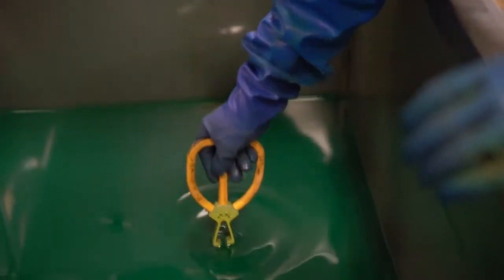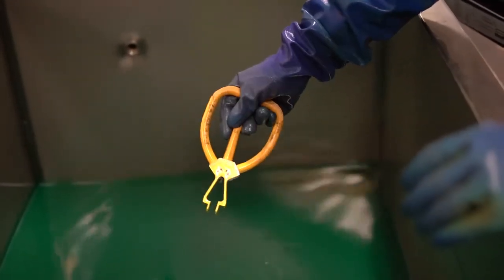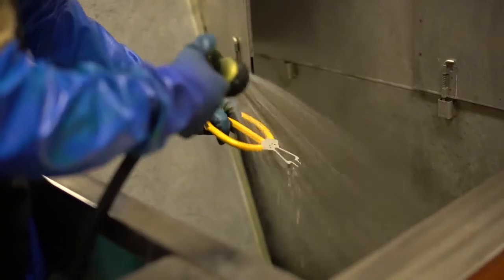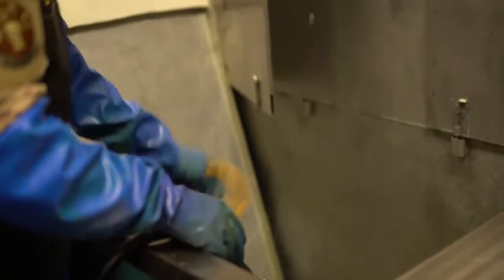60 Second Commando Nondestructive Inspection Ep 5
Take a look into one of the most unique shops here at Cannon. Nondestructive Inspection (NDI) Airmen use a variety of chemicals and technology to safely test various pieces of equipment for wear, tear, and damage. They test hardware for all the aircraft stationed at Cannon and their efforts are key in keeping operations safe.